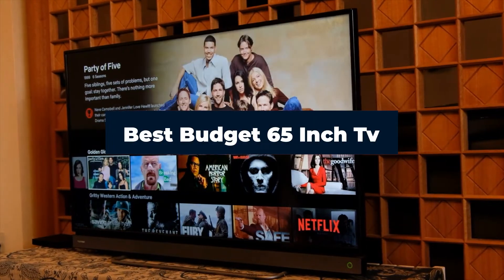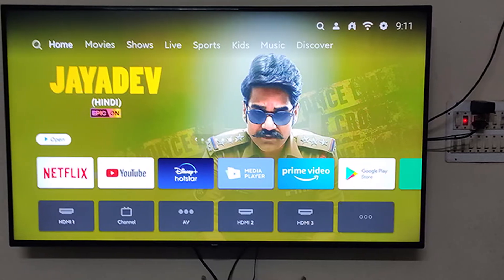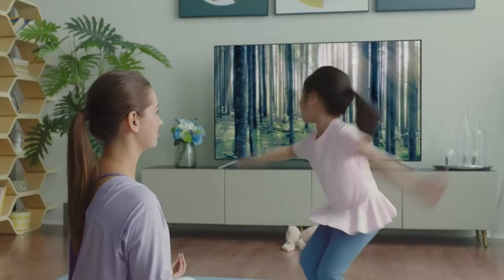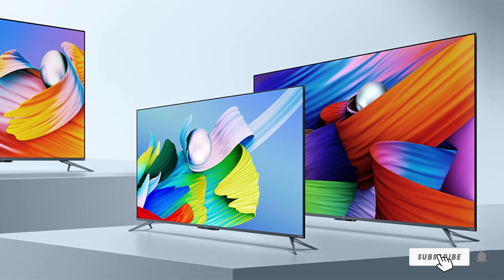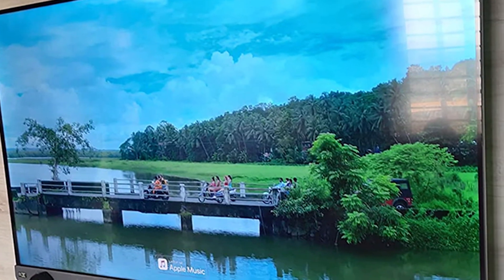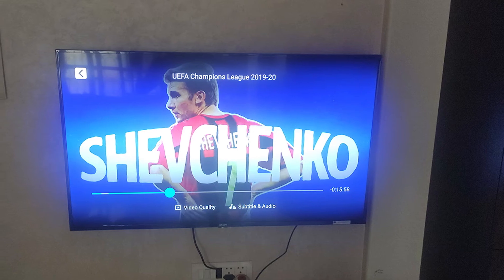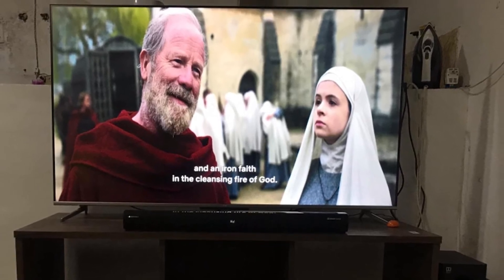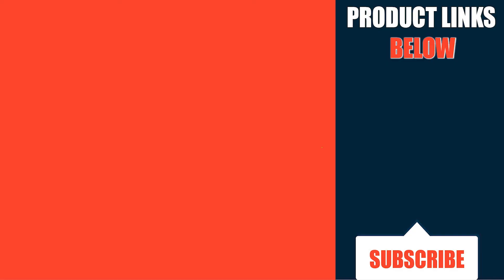Top 5 Budget 65 Inch Tv in 2023 (Best Sellers)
What are the Best 65 Inch Tv in 2023?

In today's video we reviewed the Top 10 Best 65 Inch Tv on The Market in 2022. We made this list based on our personal opinion and we ranked them in no particular order, after doing our research based on their prices, quality, durability, brand reputation and many more.

After watching this video you will know which are the best budget, top selling and top rated 65 Inch Tv on the market today.

If you choose from this list you can be sure that you buy one of the best 65 Inch Tvs available today.